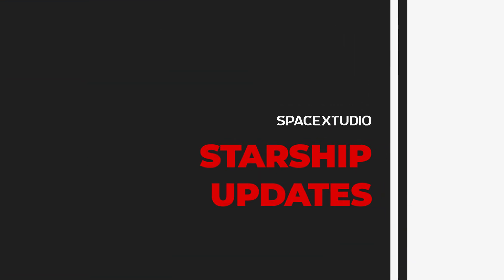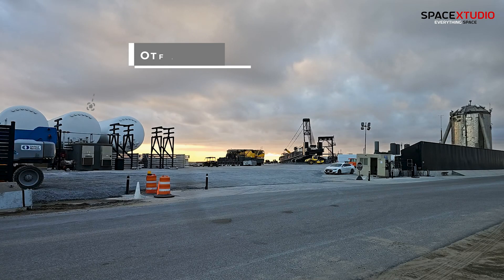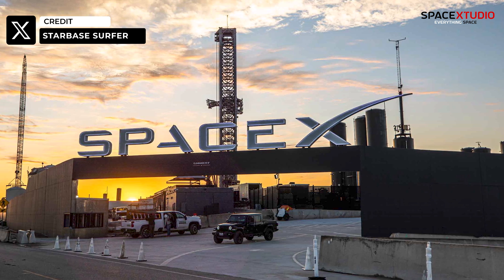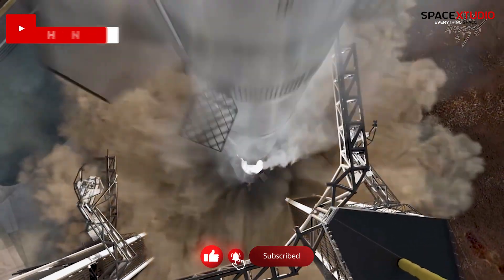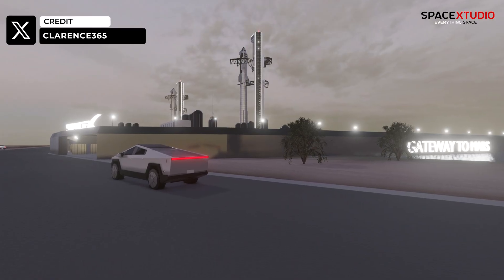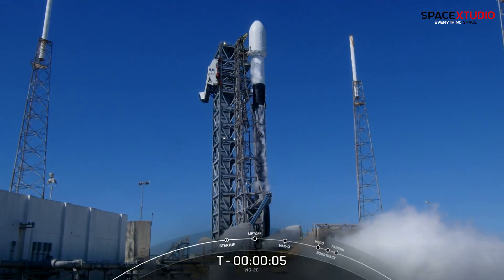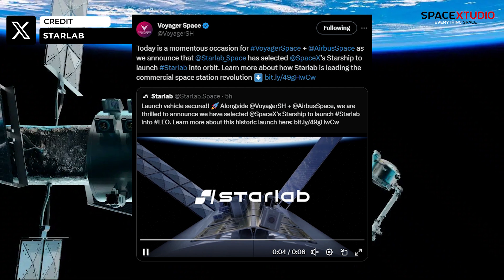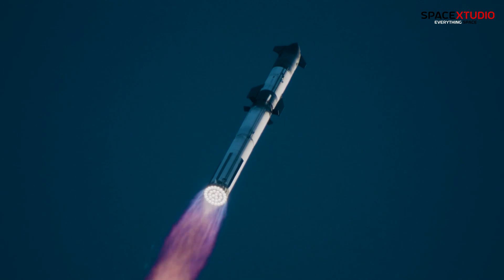January Recap of Everything You Need to Know About SpaceX & Starship | Latest SpaceX News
In this video, I have briefly covered all the major updates on what is happening at Starbase and progress on Starship Flight #3.